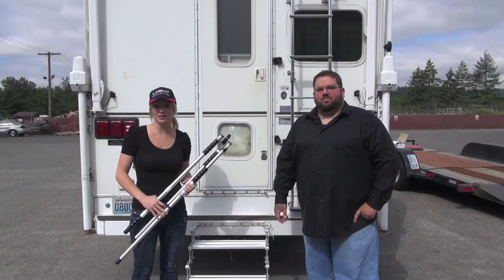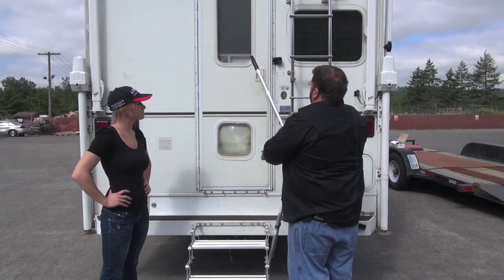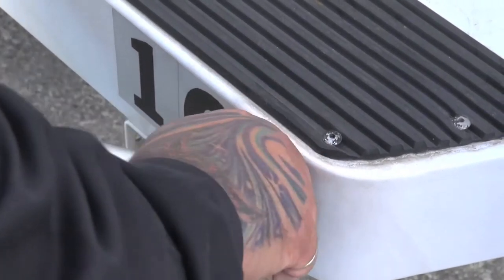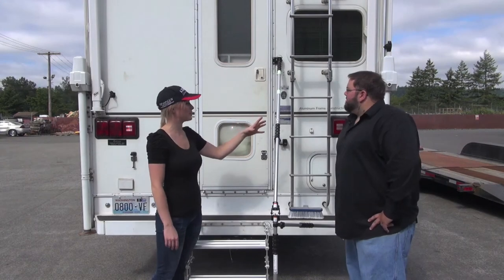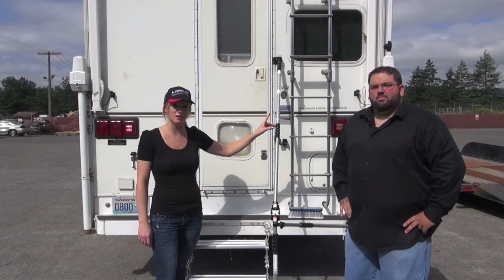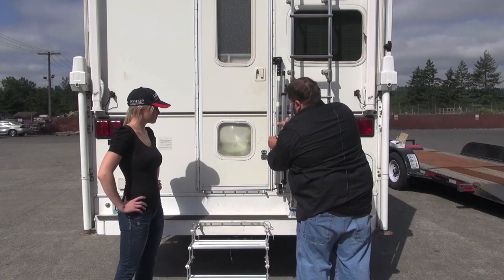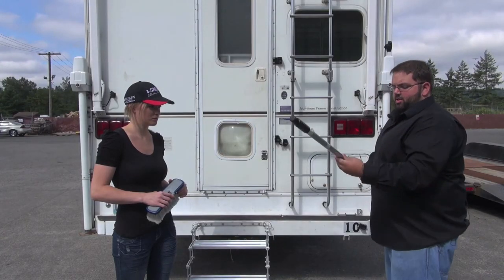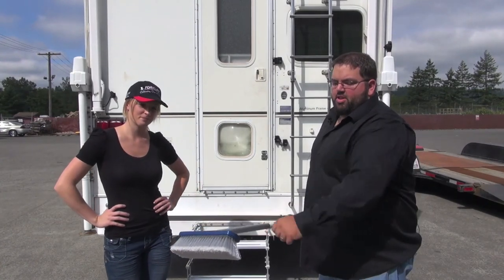Torklift GlowGuide handrail - Install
The Torklift GlowGuide handrail works with all types of RVs. In this video you will see how it works with a truck camper.
The handrail ensures a much safer experience when entering or exiting your RV. It glows in the dark for nighttime use and doubles as a wash brush.